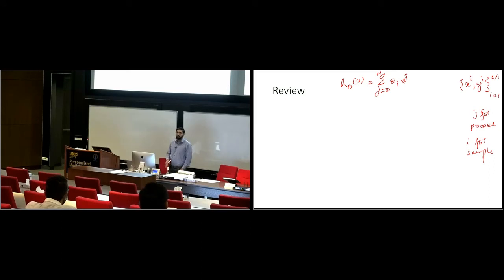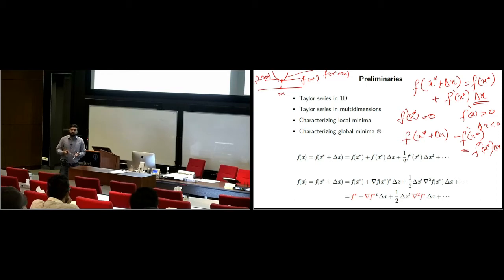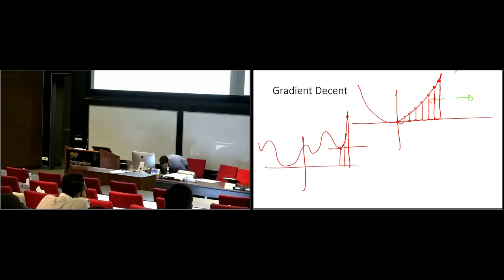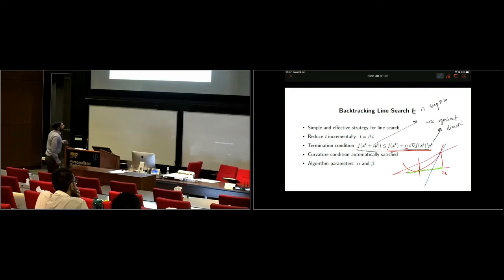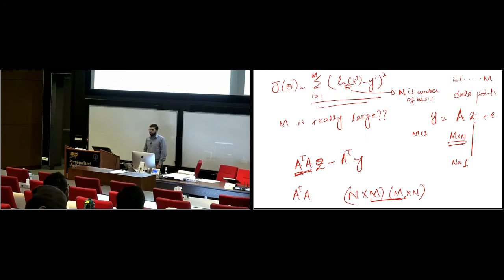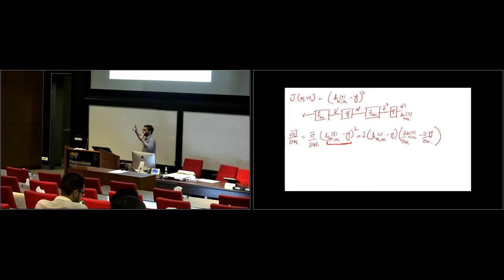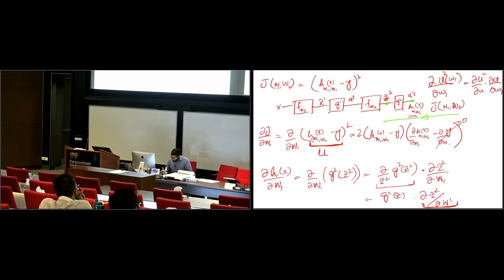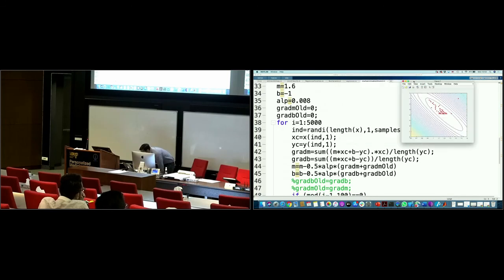Introduction to Machine Learning and Artificial Intelligence (KAUST WEP 2020) Lecture 2